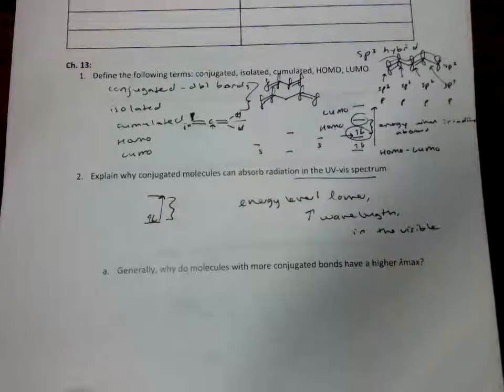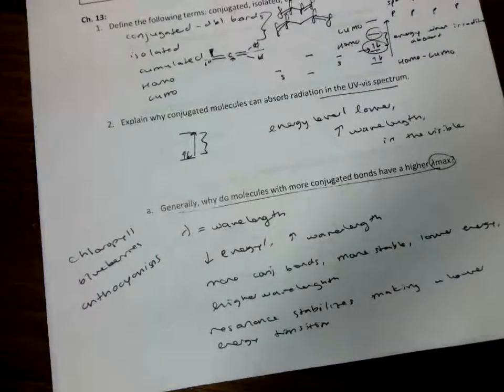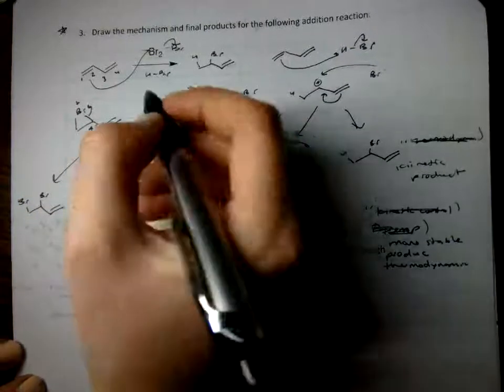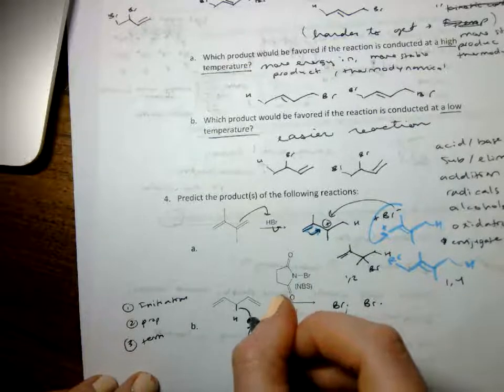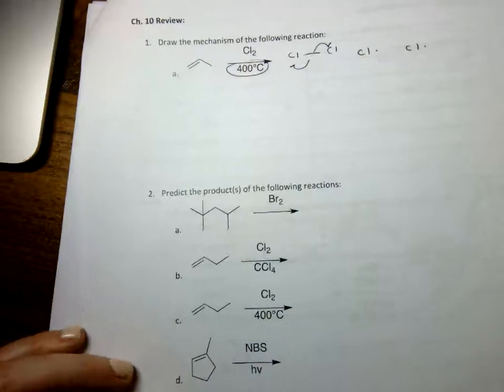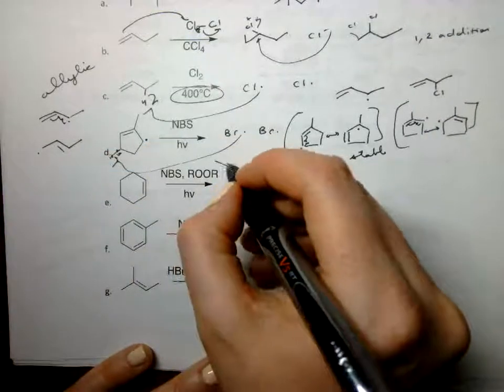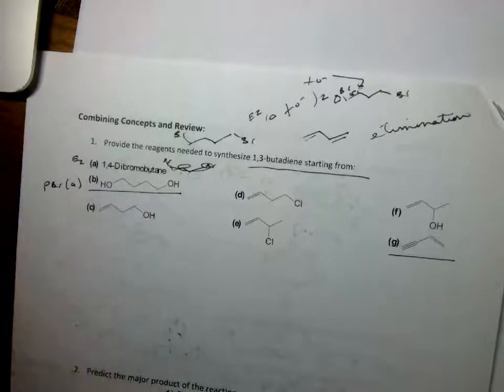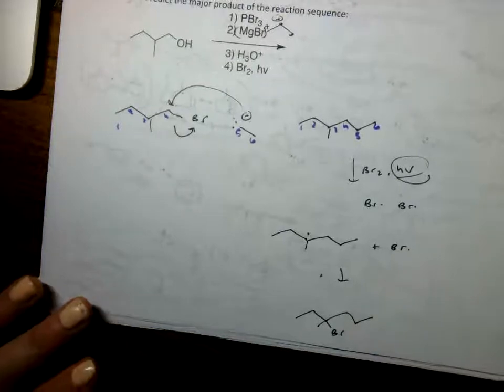Chapter 13 group work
Practice problems on resonance, conjugation, 1,2 and 1,4 additions and radical reactions